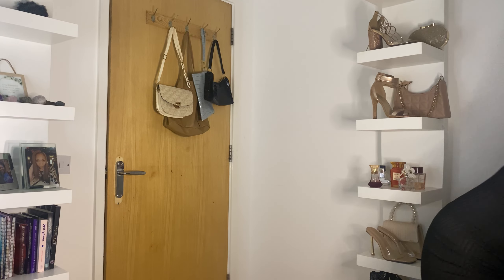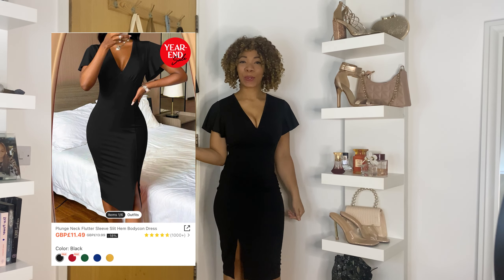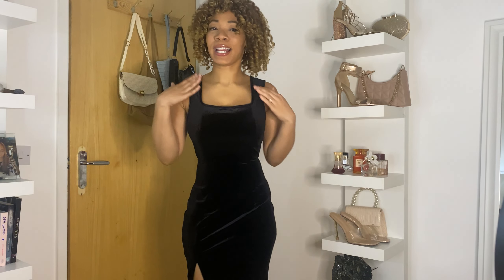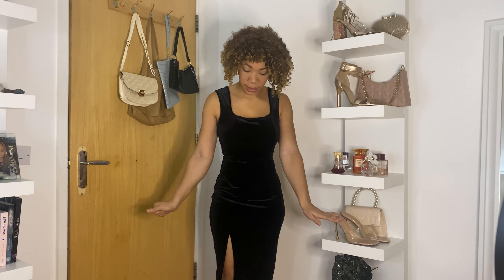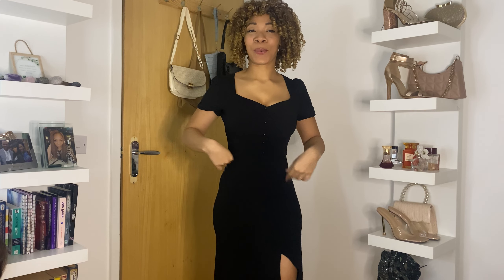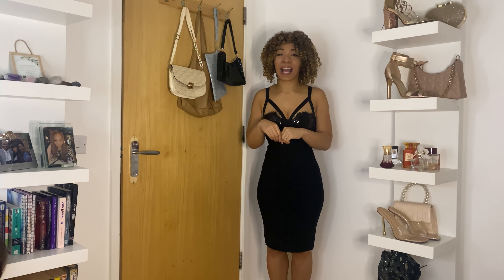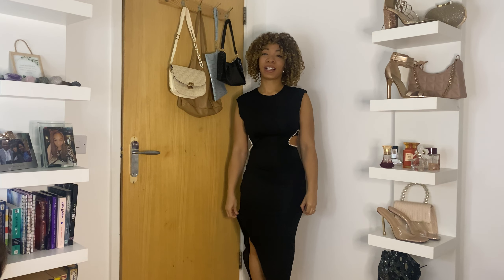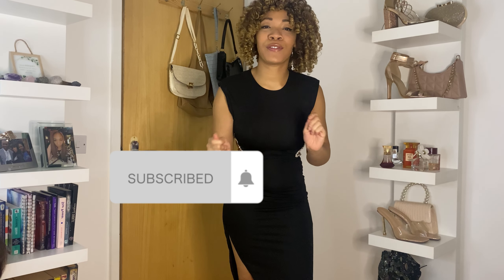SHEIN Try On Haul 2022 | Little Black Dress| Boujie On A Budget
Heyyy my Lovely people, I am back with another video.
The festive season is among us, events, Xmas parties you name it!
You can never go wrong, with a Little Black dress.

All the items will be linked down below.

1. Surplice Neck Button Detail Bodycon Dress

2. Plunge Neck Flutter Sleeve Slit Hem Bodycon, Dress

3. Split Thigh Velvet Bodycon Dress

4. Contrast Mesh Split Hem Bodycon Dress

5. Neck Puff Sleeve Ruched Split Thigh Dress

6. Sequin Zip Back Bodycon Dress ( Sold out) check for Similiar

7. Belle Pearls Detail Cut out Split Thigh Bodycon Dress